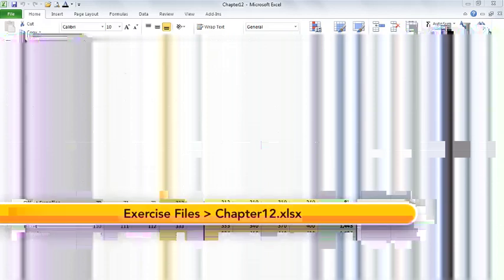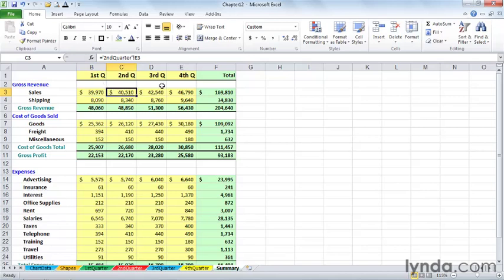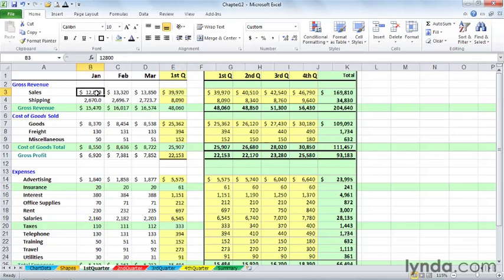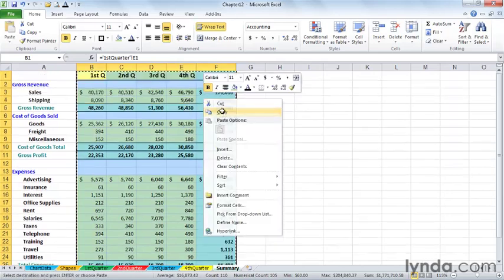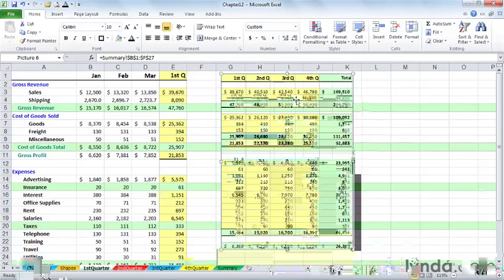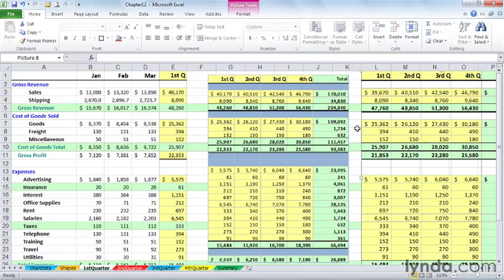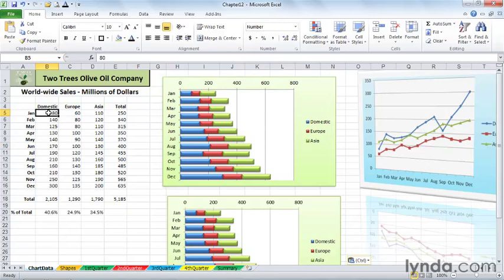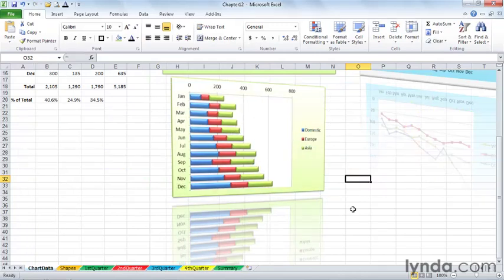Linking and unlinking pictures (Excel training video)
1204 Linking and unlinking pictures